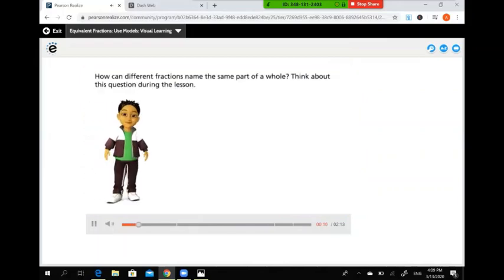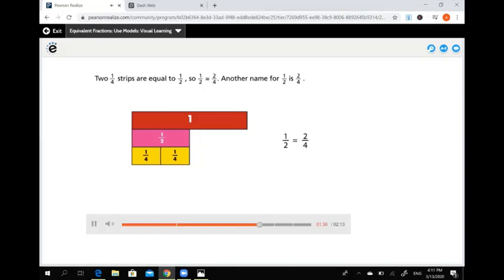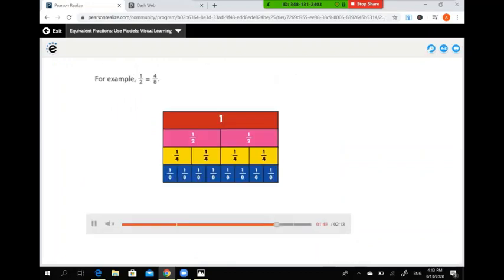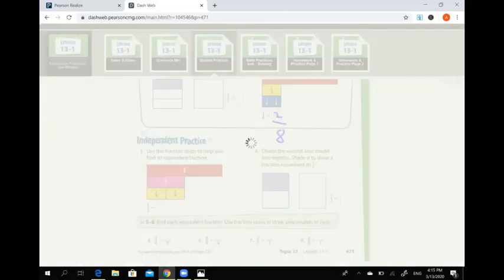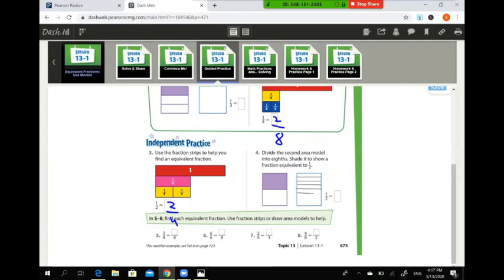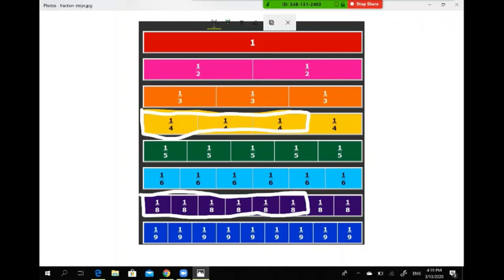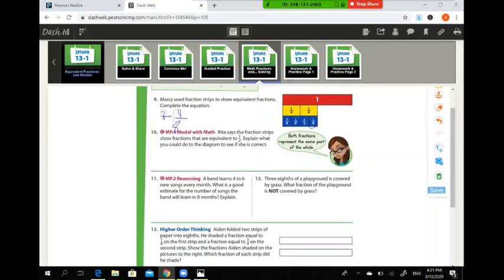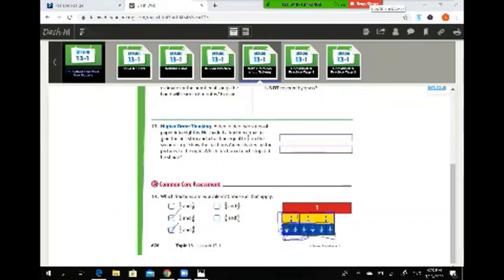LESSON 13-1 EQUIVALENT FRACTIONS: USE MODELS FOR GRADE 3, Pearson Realize Math Book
In this video the student will know how to find equivalent fractions that name the same part of the whole.
The same fractional amount can be represented  by an infinite set of different but  equivalent fractions.
Vocabulary student should know: Equivalent fractions
Materials: Fraction strips (or Teaching  Tool 15)
enVisionmath2.0 Common Core Grade 3 2016